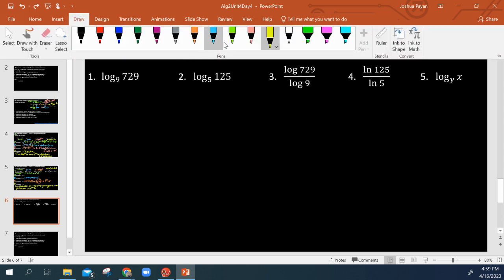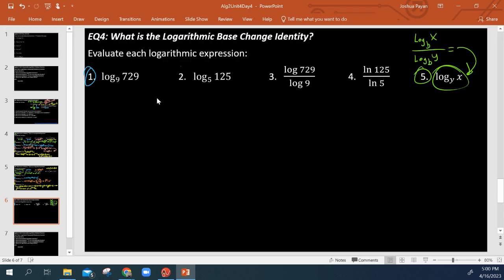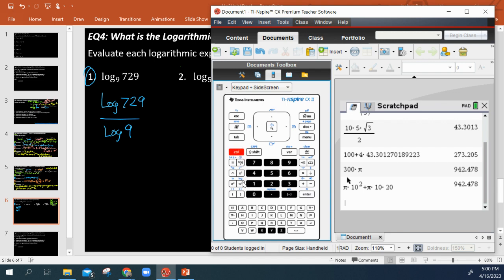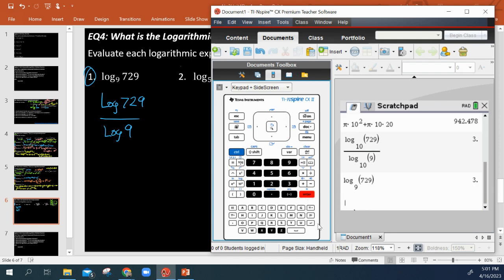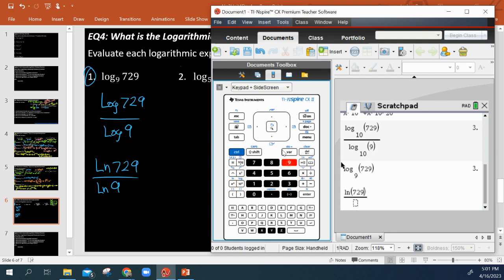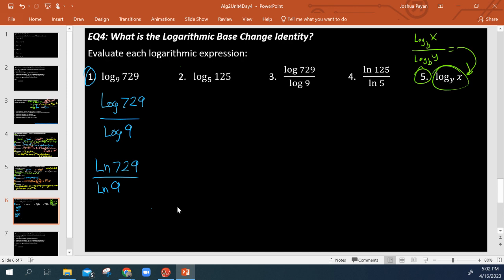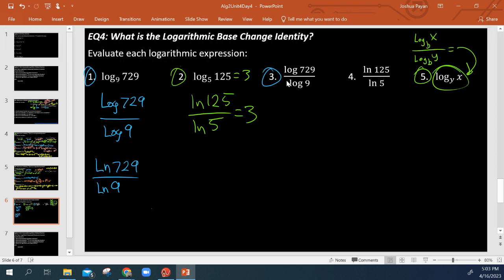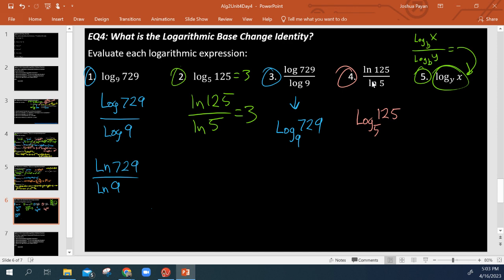Logarithmic Base Change Identity